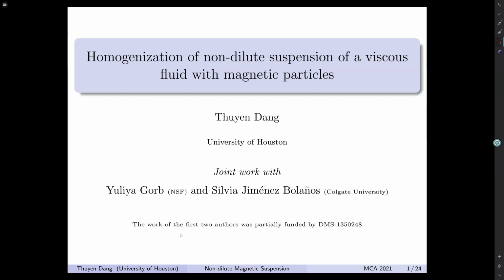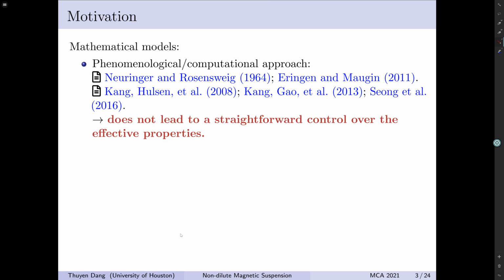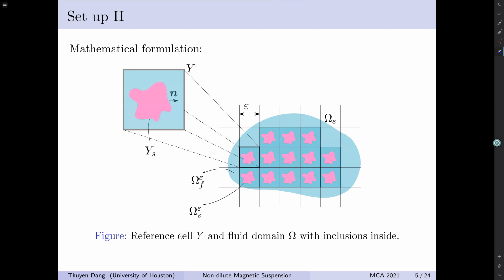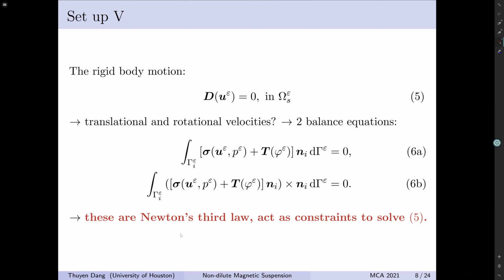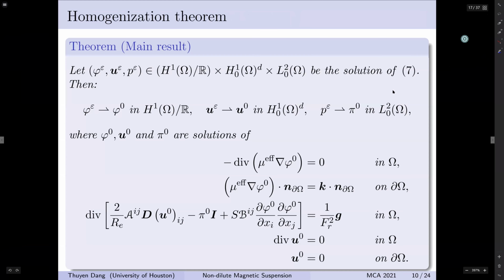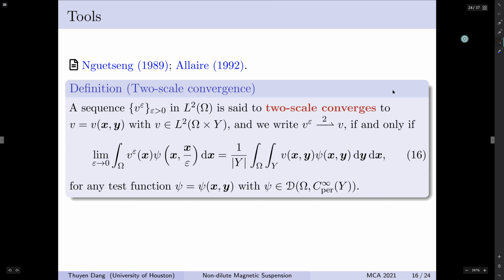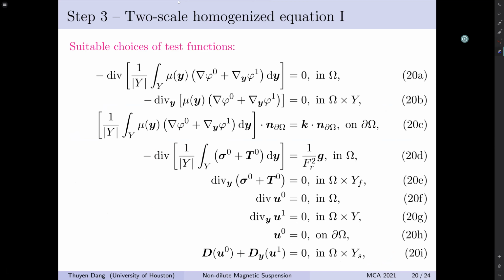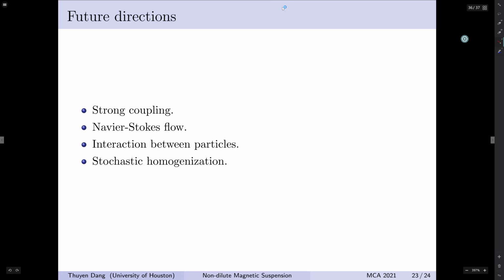MCA 2021 - Homogenization of non-dilute suspension of a viscous fluid with ... - Thuyen Dang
Full title: Homogenization of non-dilute suspension of a viscous fluid with magnetic particles

Thuyen Dang - University of Houston, USA

MCA 2021 - Day 1 - Diverse Aspects of Elliptic PDEs and Related Problems